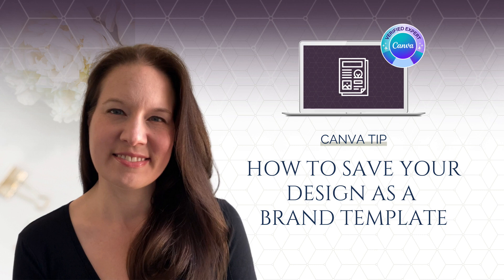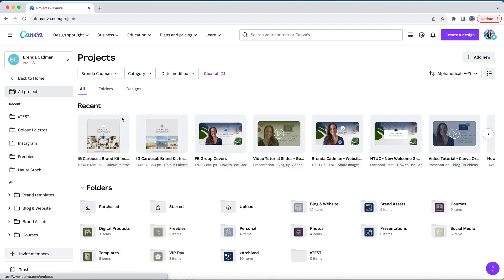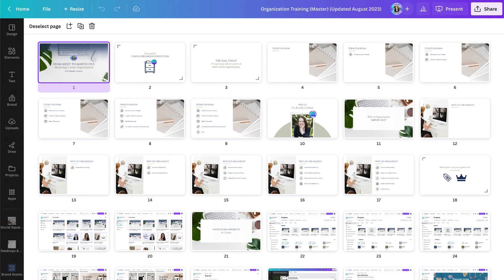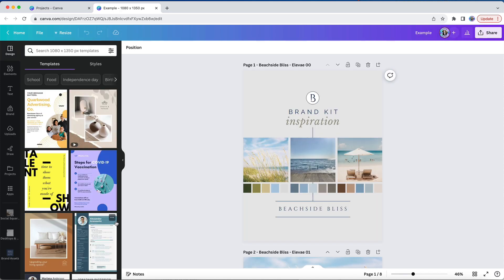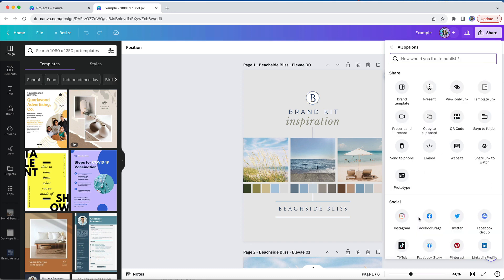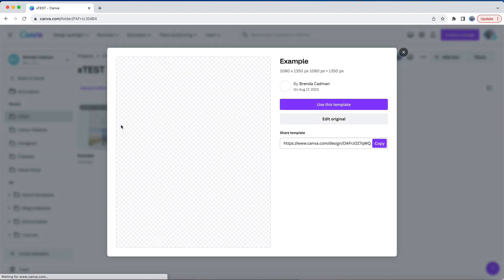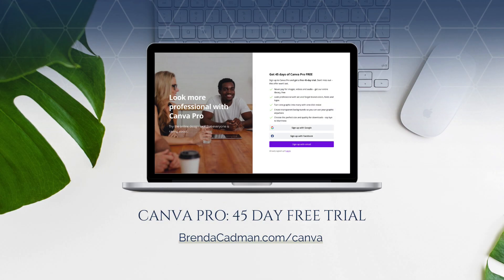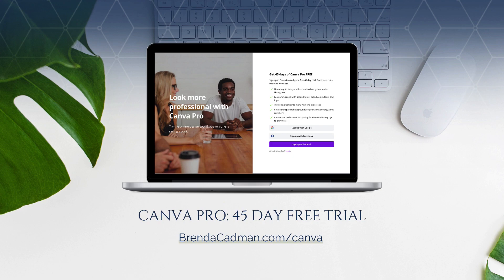How to save your Canva design as a brand template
My focus when teaching how to use Canva is less about the creative design effects you can create and more on the ways you can be more efficient when using Canva. Yes, I focus a lot on teaching strategies and techniques to be more organized in Canva, but efficiency isn't just about folders and filing.

It's also about finding those little ways that you can before more efficient with your time when it comes to your actual design workflow.

So let's talk about one of those efficiencies you can introduce, and that is by turning your regularly used designs into brand templates!